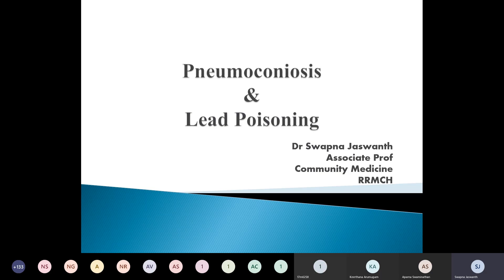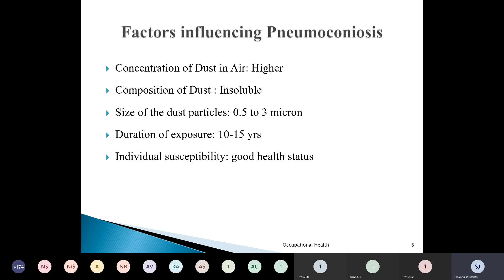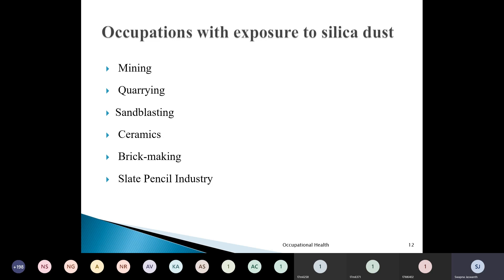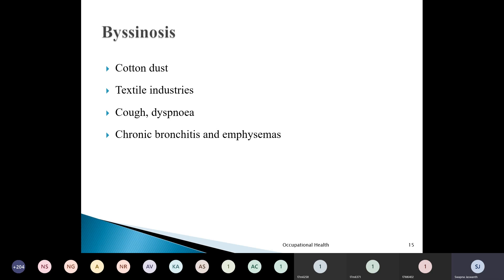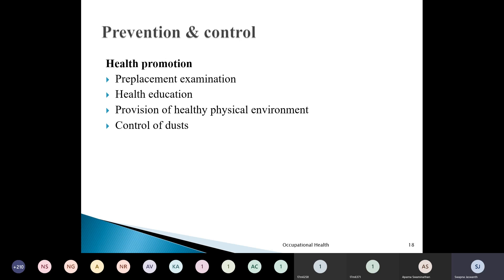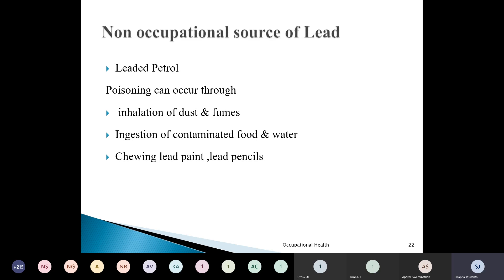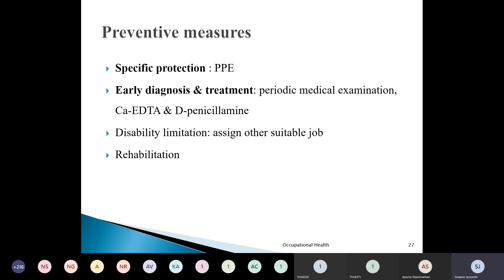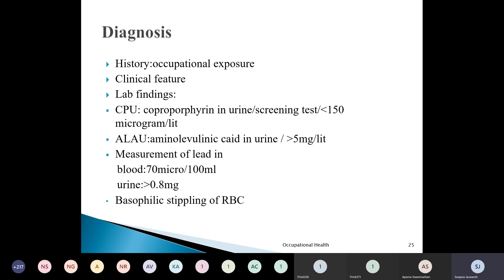Pneumoconiosis & Lead oisoning | Community Medicine | Dr Swapna Jaswanth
Subject Name : Community Medicine
Topic Covered : Pneumoconiosis & Lead oisoning
Delivered by: Dr Swapna Jaswanth.